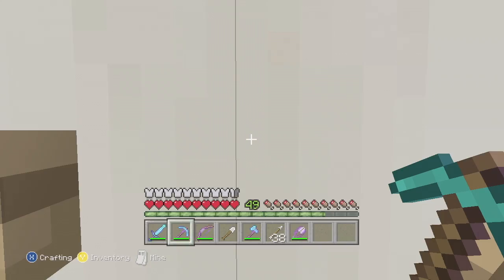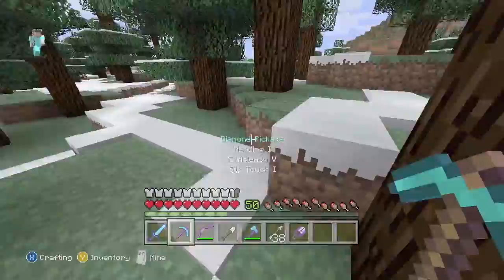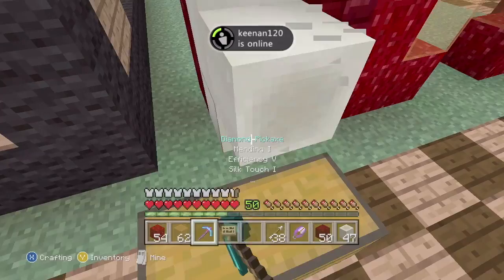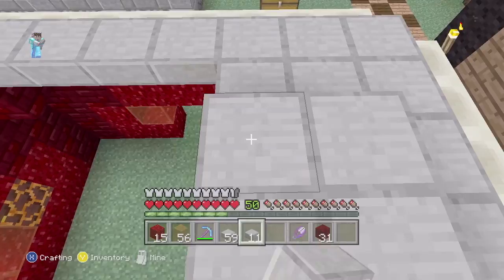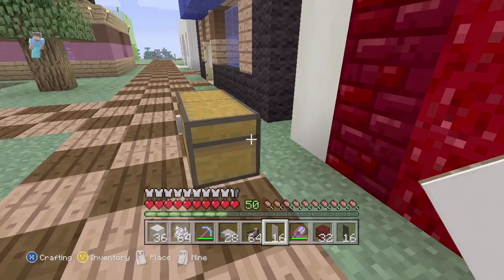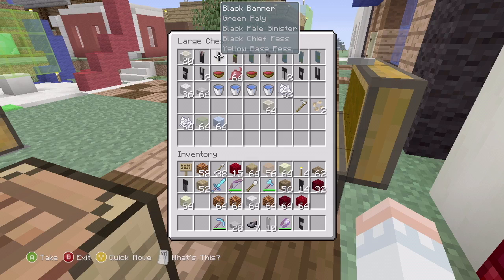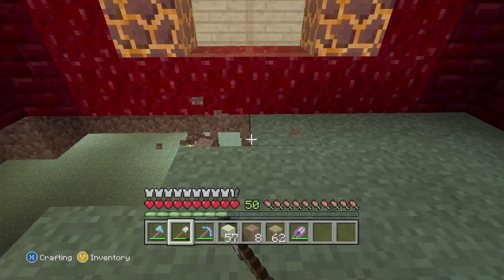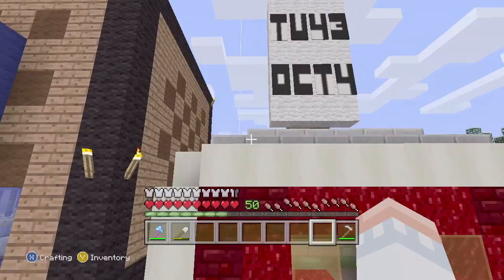Adventure Series: Beet Restaurant (87)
This video is about as88